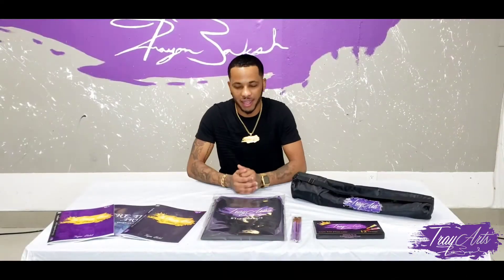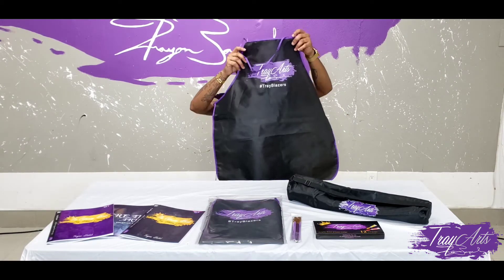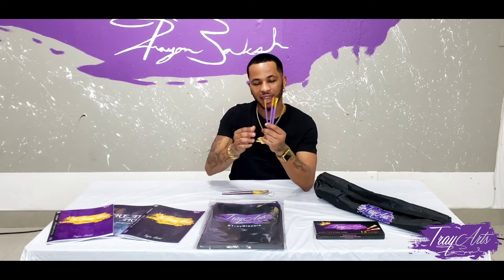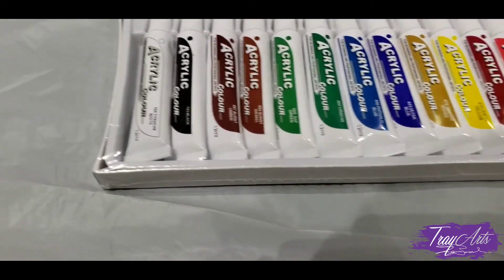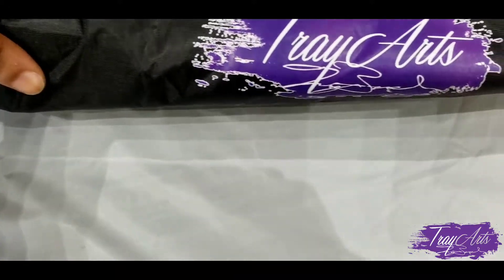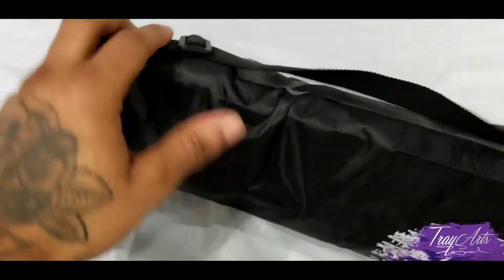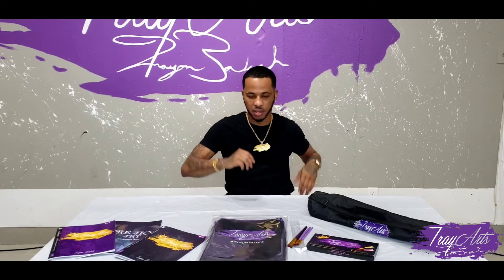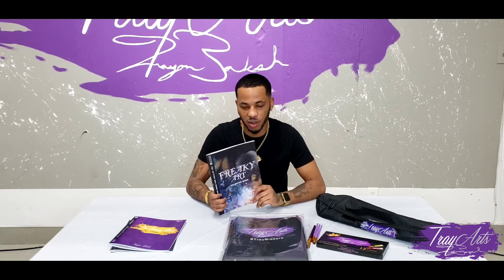Tray Arts Art Supplies Part 1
I know it's hard to stand out in this art world. This is how I made myself as an artist stand out.

I will put the links of all products below. Don't forget to follo5us on Ig @trayarts

♛  TikTok https: